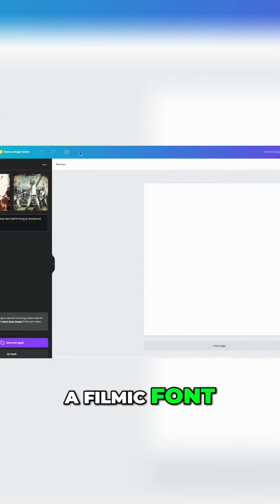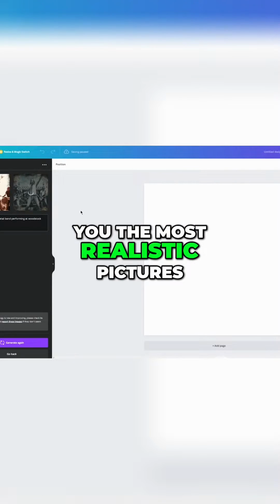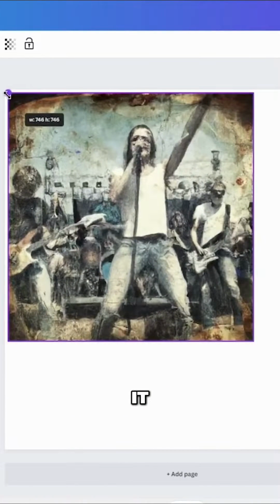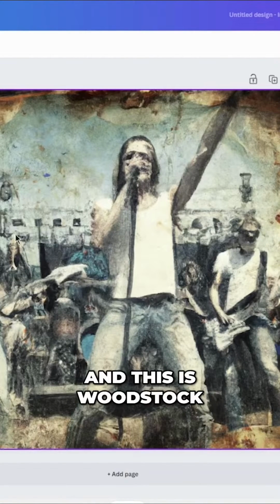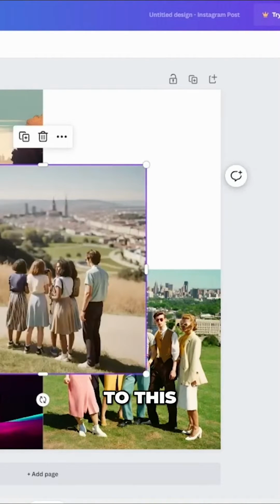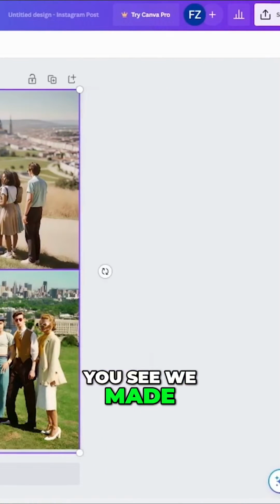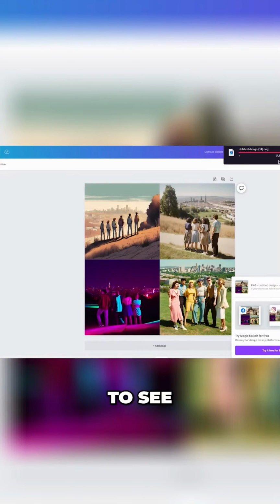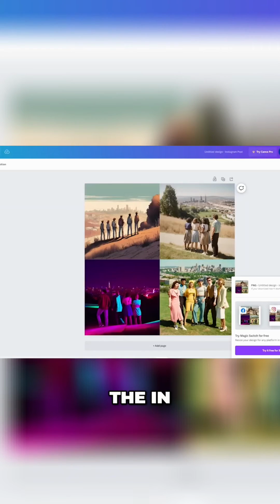Canva AI | Canva AI Image Generator (2024) Full Guide